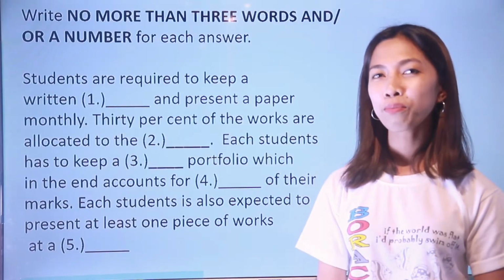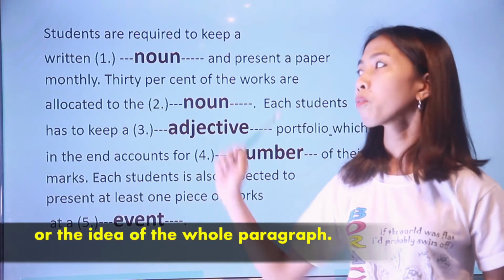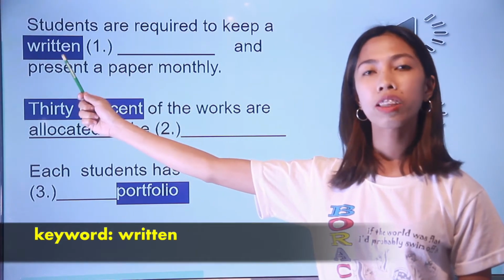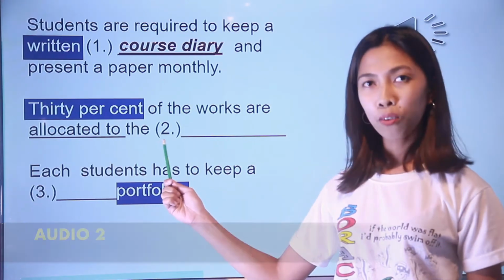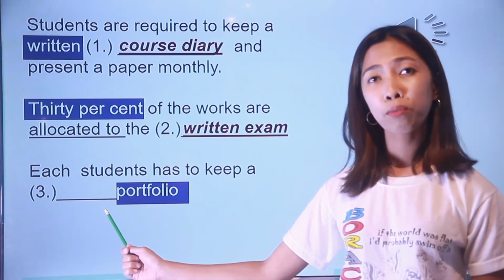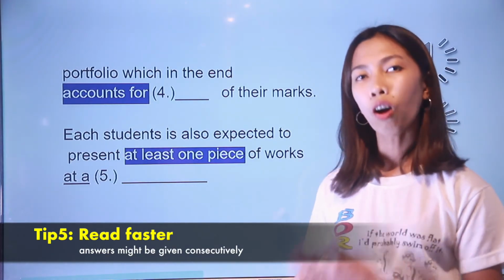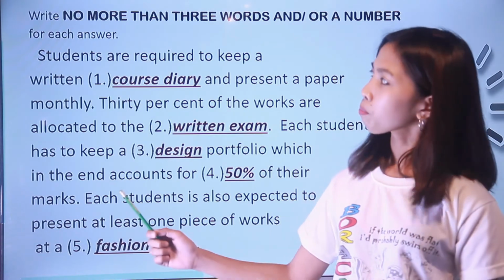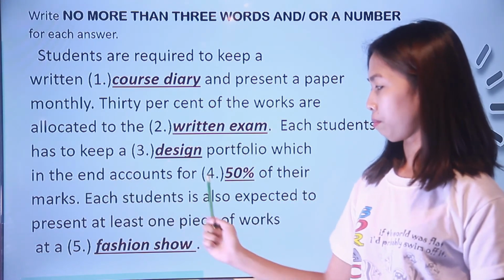First Choice English Academy | IELTS Listening Summary Completion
First Choice English Academy is founded by a group of educators and school owners from Taiwan. The majority of them focus on K to 12 education and ESL teaching.

FC ENGLISH aims to provide excellent quality education in both ESL and K to 12 curriculum. We also intend to grant the students first choice in learning English, thus the name of our school. To become the best school admired for its dedication and commitment in helping students to be better English learners based on their dominant selection of competency.